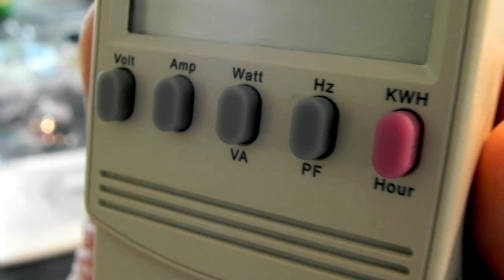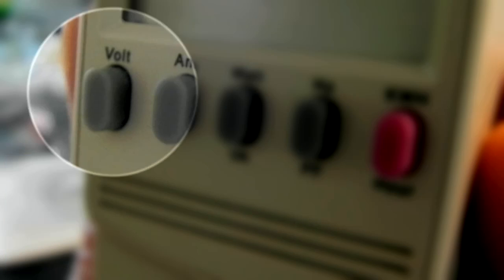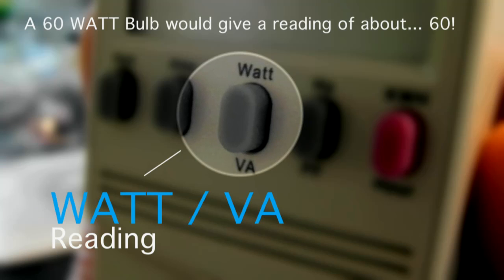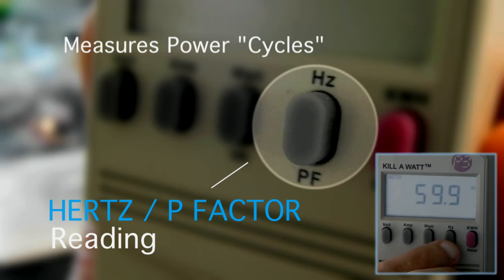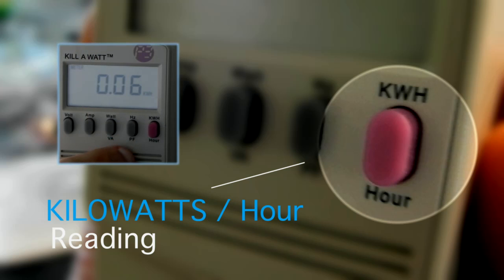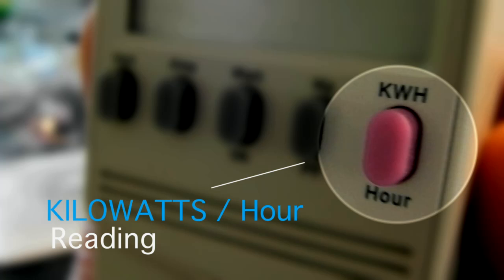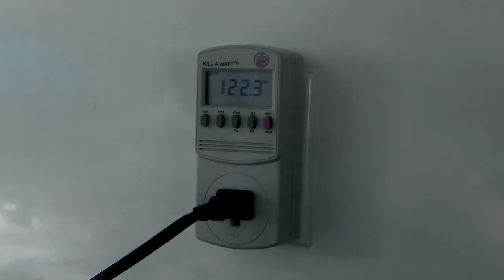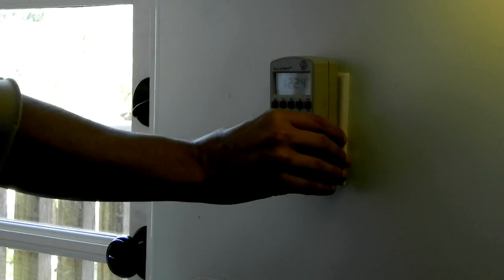KILL A WATT Monitor Overview from CRS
Informative video on how to use the Kill A Watt from P3 International. Useful for home owners and anyone looking to monitor their electricity use on their appliances. for more info.